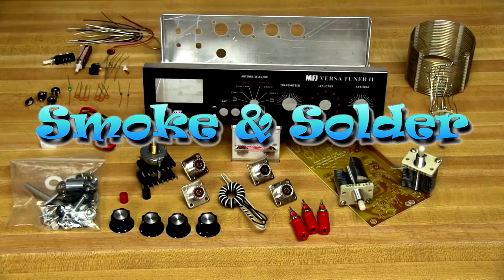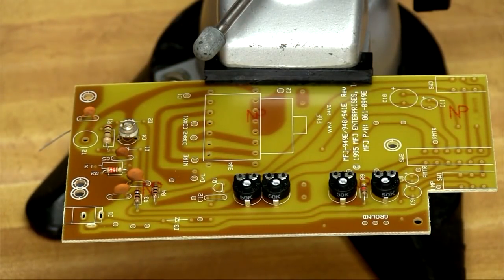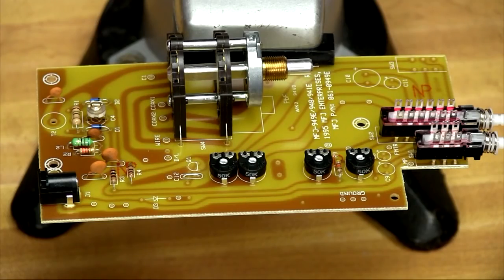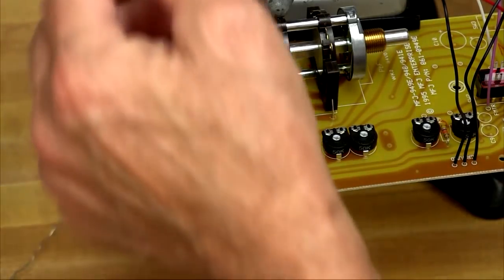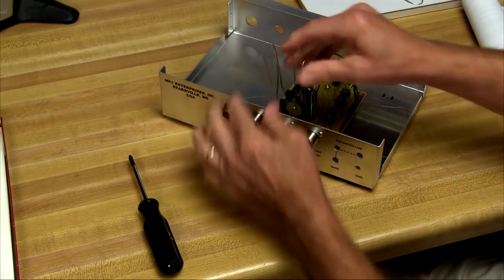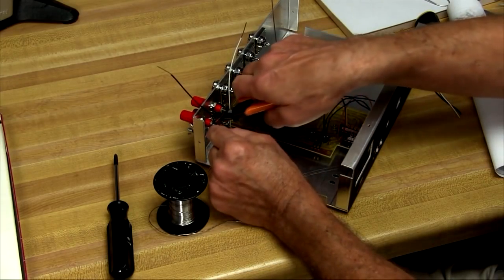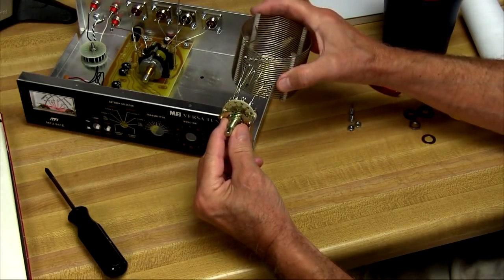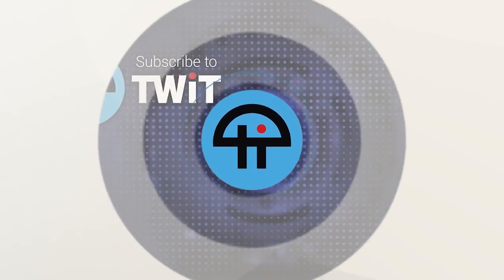Building a Tuner Kit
George Thomas builds a MFJ-941 tuner kit.